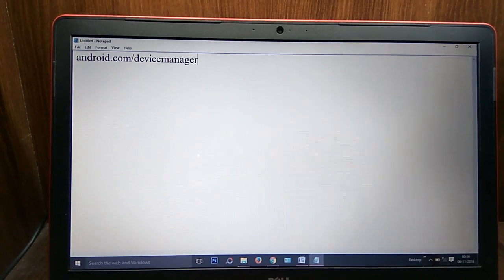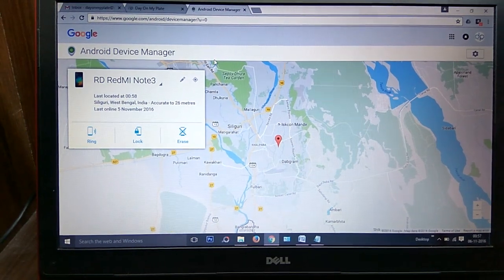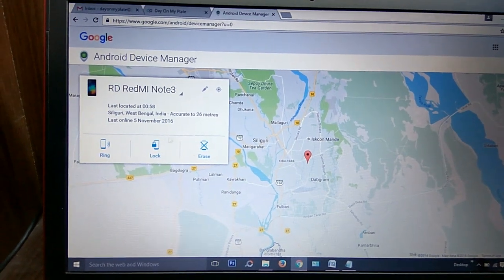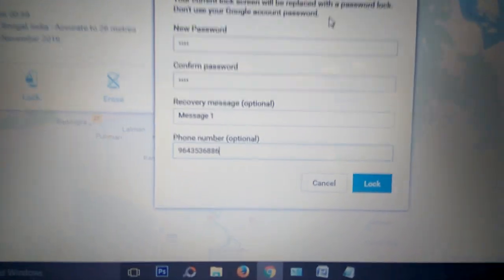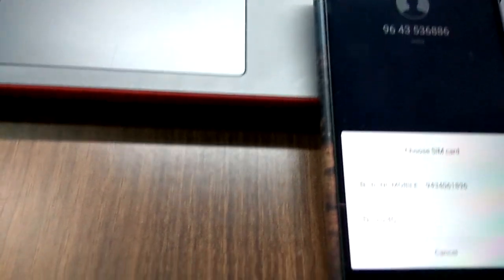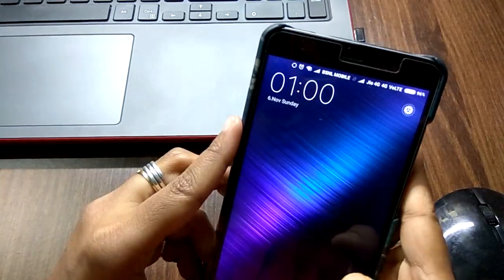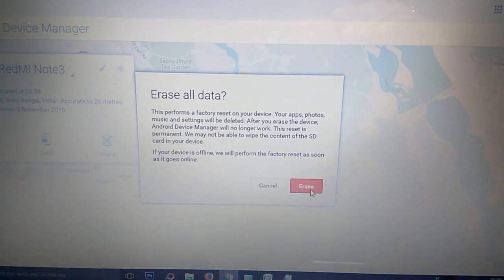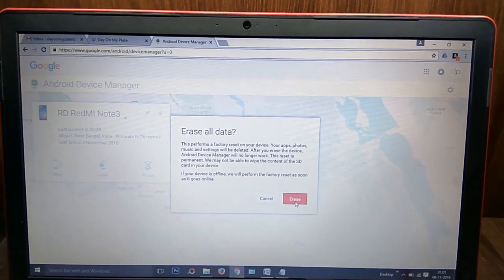Locate & Lock your lost android phone & Erase all private data with google account | Day On My Plate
This video demonstrate how to locate, lock and erase your data if your phone is lost